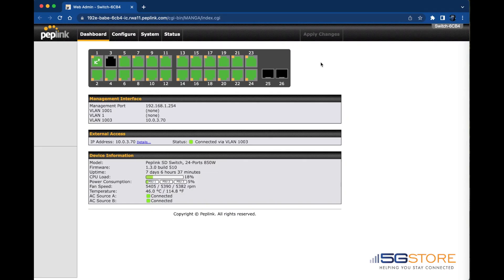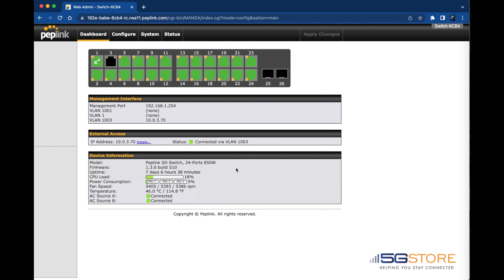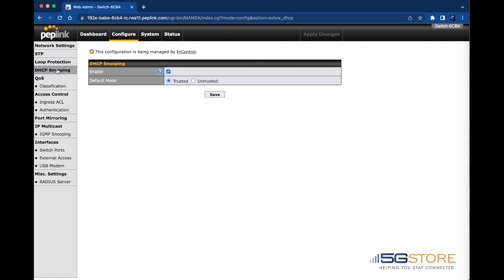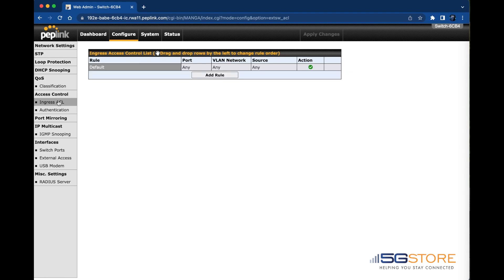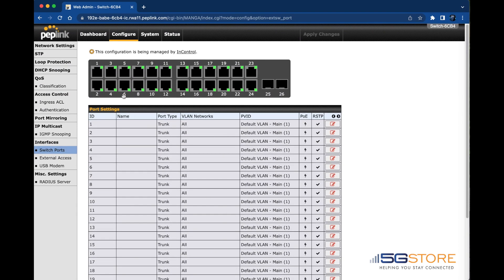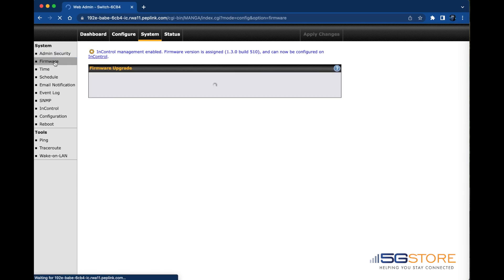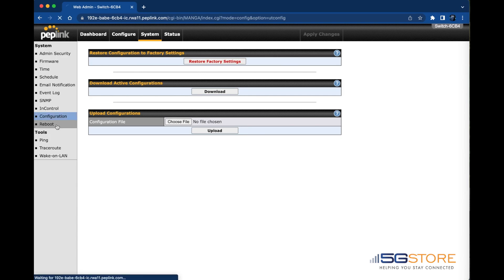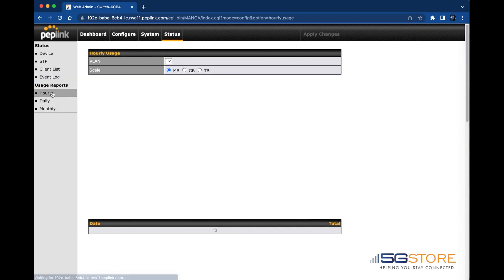Peplink SD Switch - Web Admin Walkthrough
We take a walkthrough the web administration pages of one of the Peplink SD Switches.